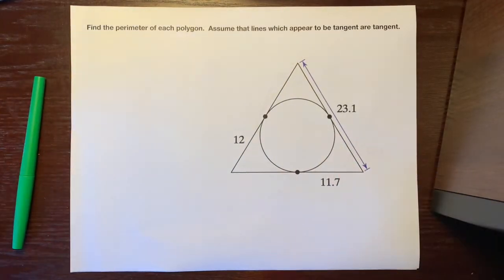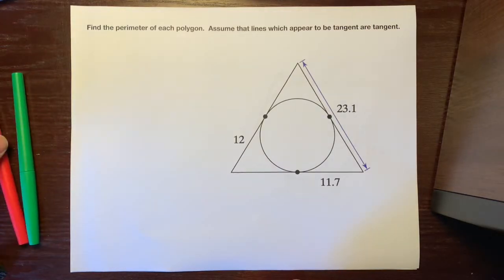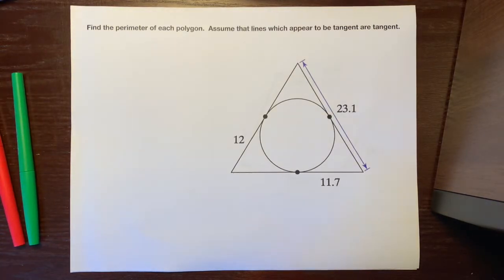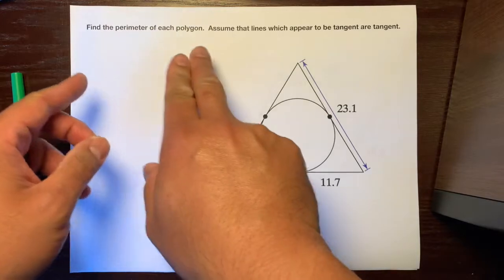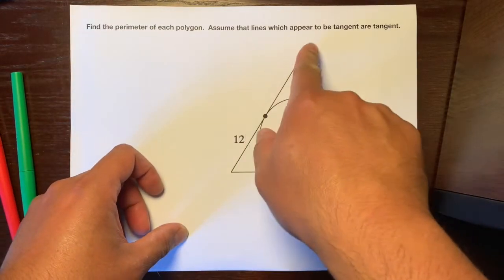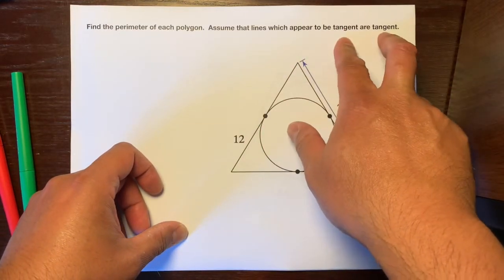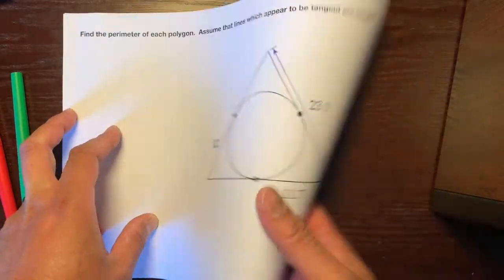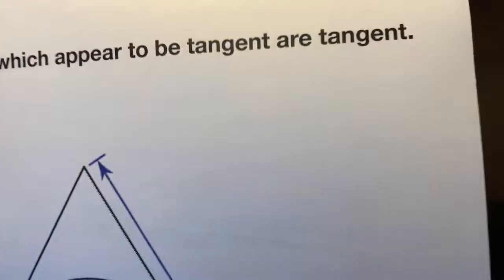Finding the Perimeter of a Circumscribed Polygon